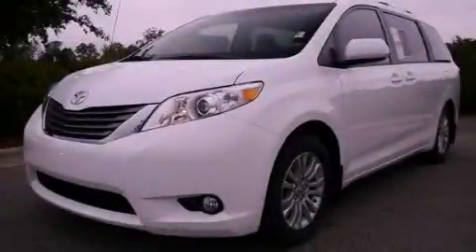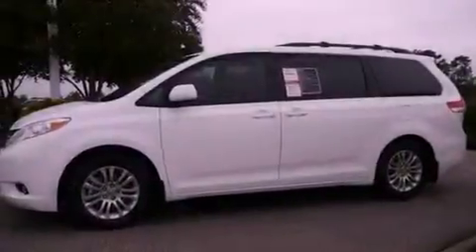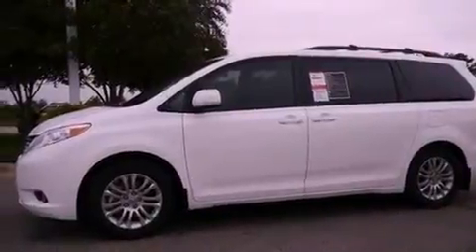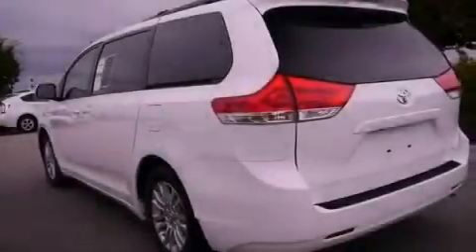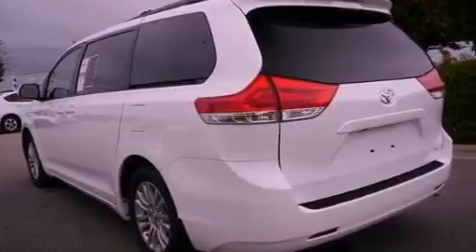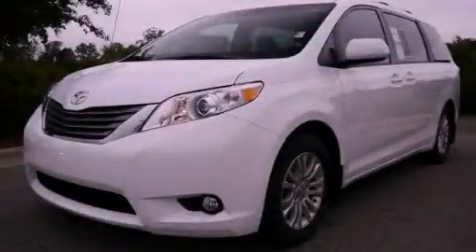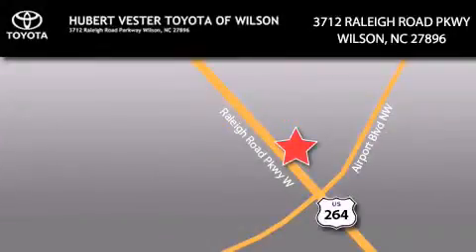2013 Toyota Sienna Wilson NC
Year : 2013
 Make : Toyota
 Model : Sienna
 Engine : Gas V6 3.5L/211
 Trans . : Automatic
 Exterior : 0040/White
 Miles : 3
 Interior : Bisque
 Stock : TD5041